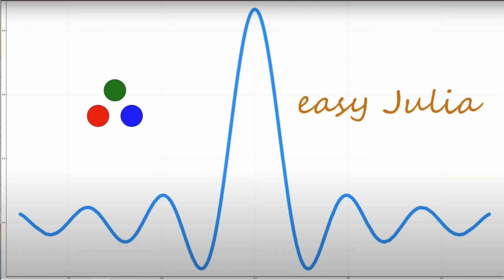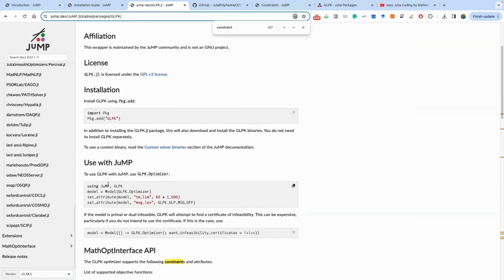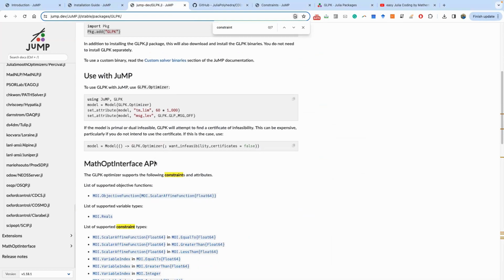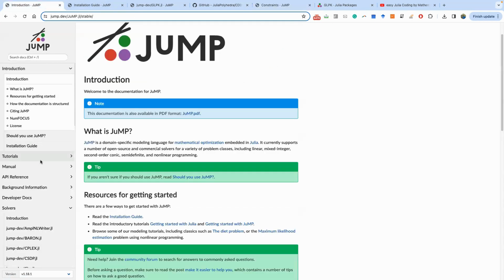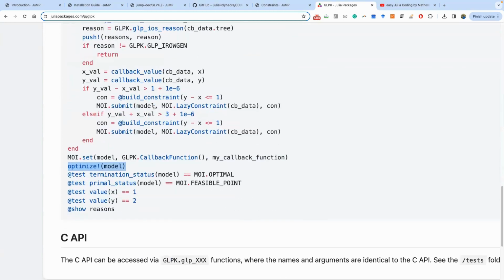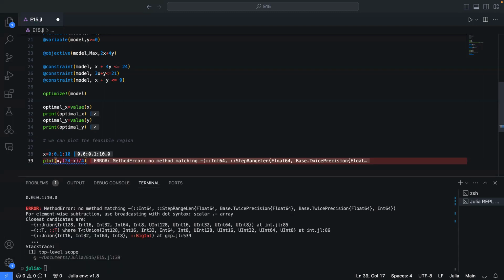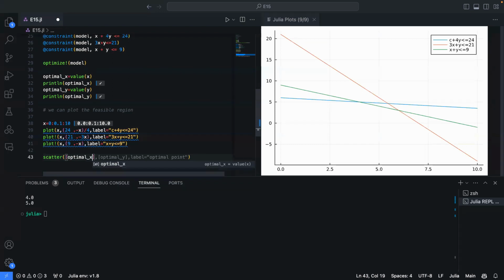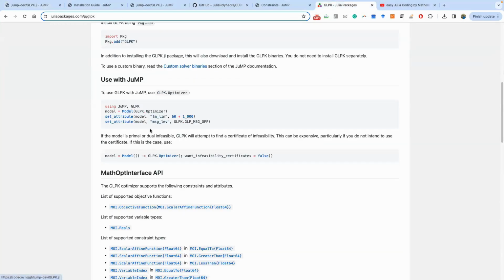easyJulia E15 Optimization in Julia 1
In this video, we dive into the powerful combination of JuMP, GLPK, and CDDLib to solve linear programming problems efficiently.

🚀 Key Highlights:

JuMP Mastery: Learn how to use JuMP, the Julia Mathematical Programming library, to model and solve linear optimization problems. Follow along as we guide you through creating decision variables, defining objective functions, and setting up constraints.

Solver Selection: Explore the use of GLPK (GNU Linear Programming Kit) and CDDLib as solvers to tackle your optimization challenges. Gain insights into the installation process and discover the capabilities of these powerful tools.

Feasible Regions and Optimal Points: Witness the magic of visualization as we demonstrate how to plot feasible regions and highlight optimal solutions. See the results of your linear programming models come to life with clear and insightful charts.